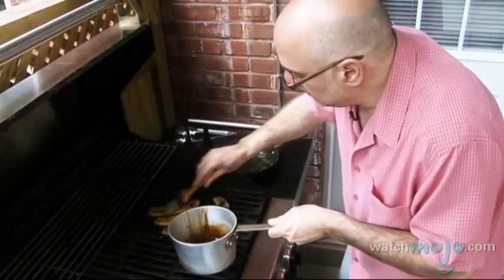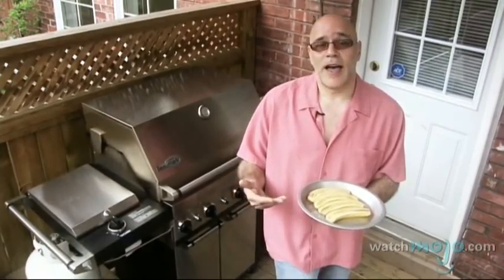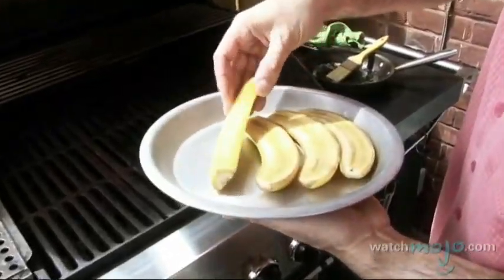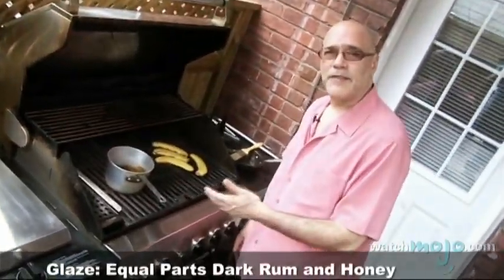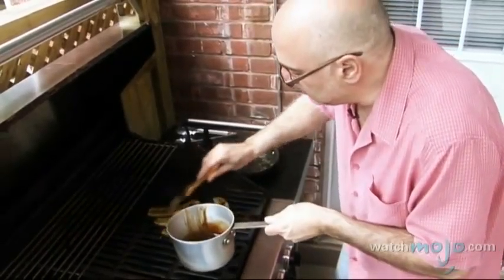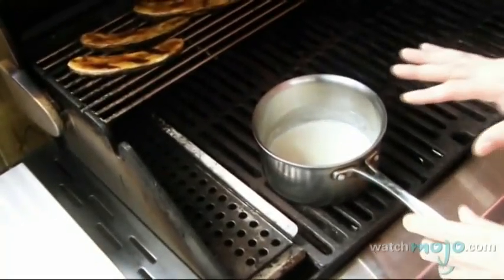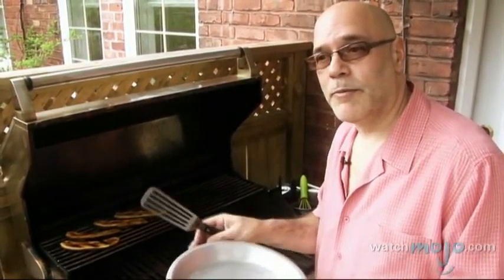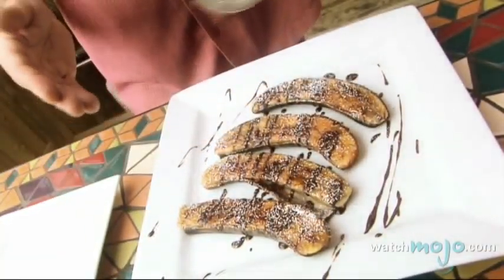Glazed Grilled Bananas with Chocolate Sauce